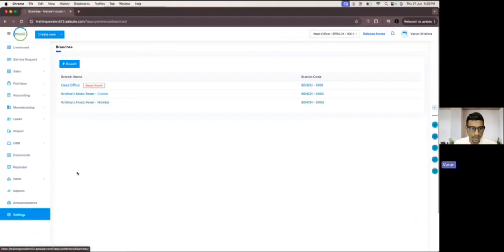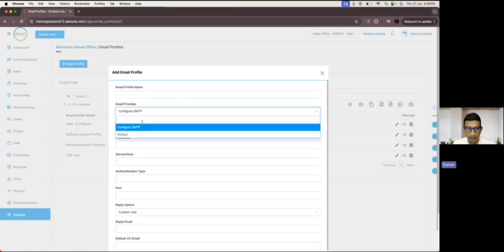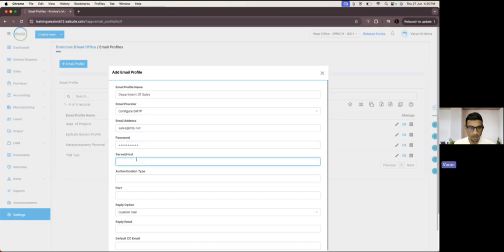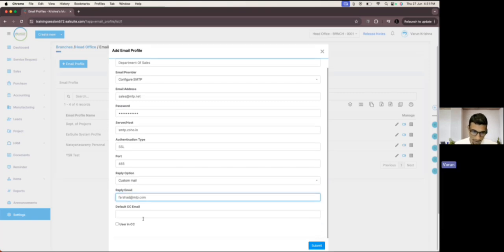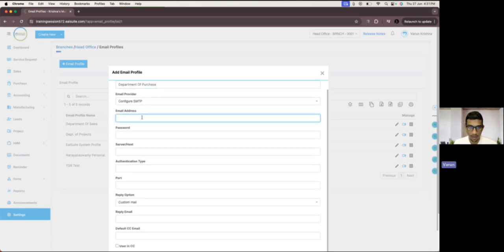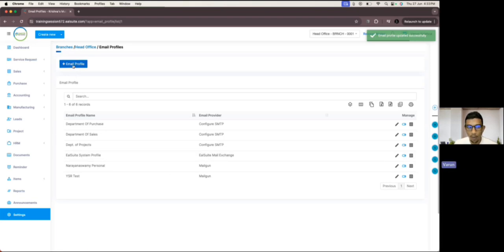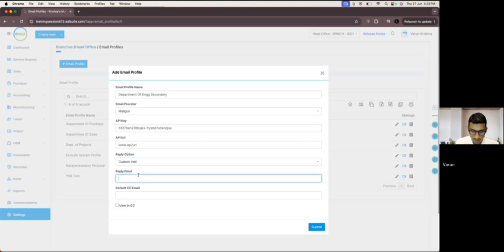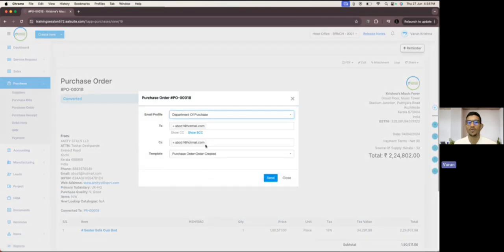Customize Email Communications With New Email Connectors Like SMTP, Mailgun | EalSuite Updates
Versatile Email Profile Feature: Customize your email communications with the new Email Profile feature, allowing the use of multiple email connectors tailored to different scenarios. This adds flexibility and precision to how you manage outbound communications.